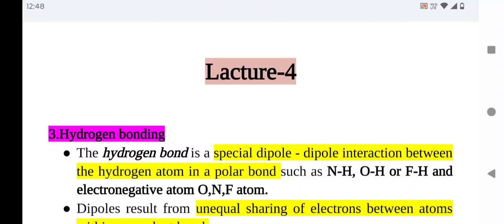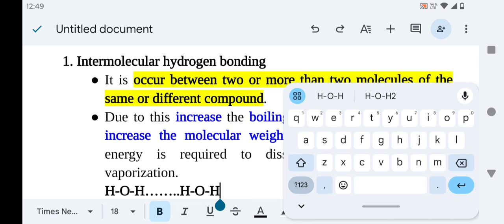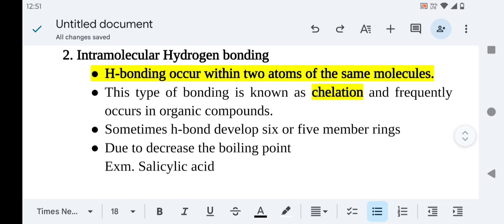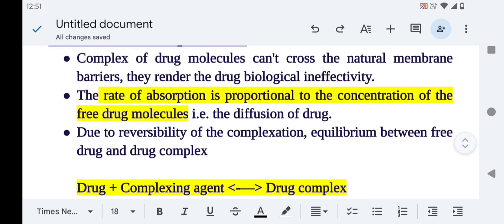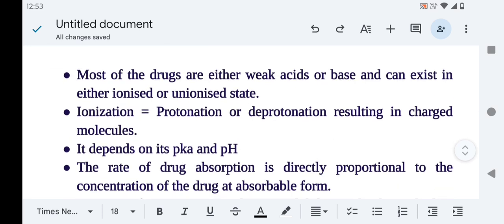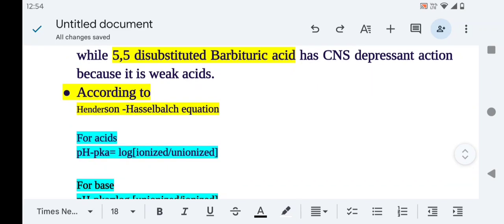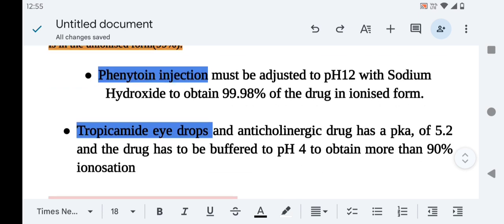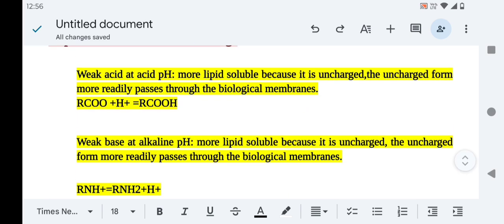Did you know about Physicochemical Properties of drugs || Pharmaeasynotes || sem-4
In this video we know about hydrogen bonding, complexation and Ionization of drug.